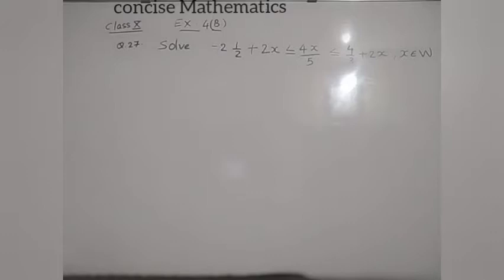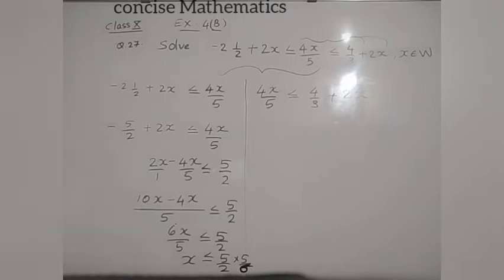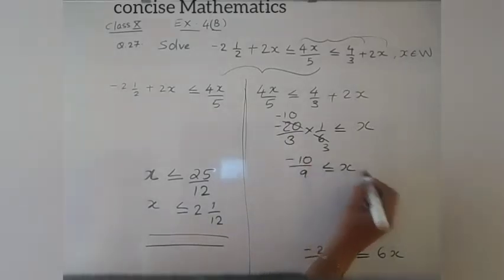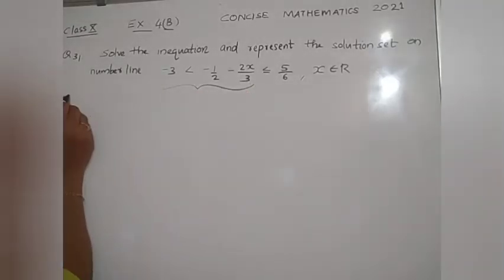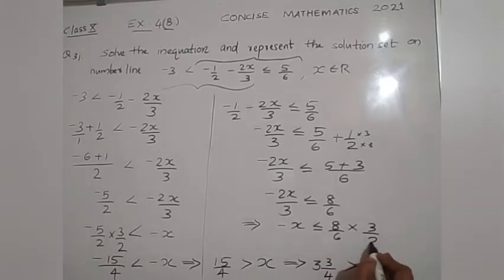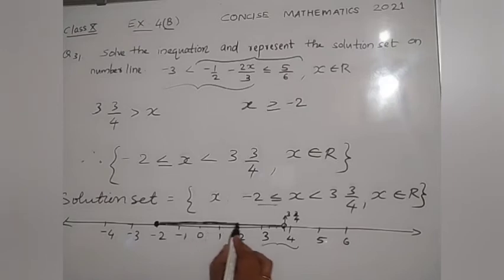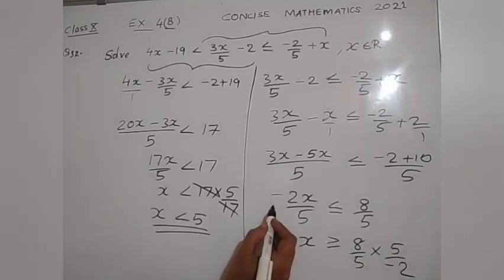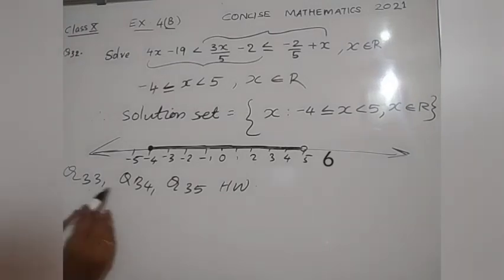Class X Linear inequations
Ex.4B
concise Mathematics
Selina publication